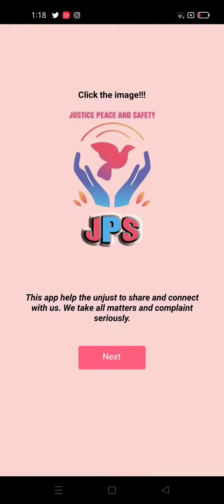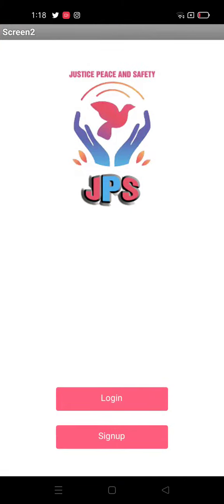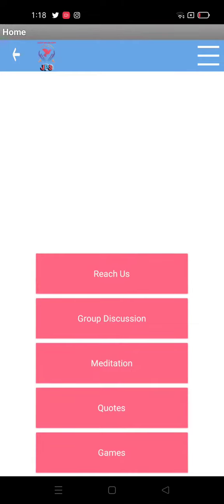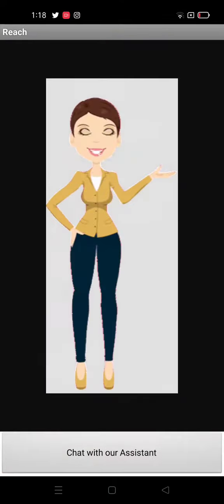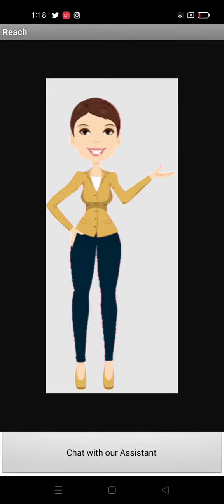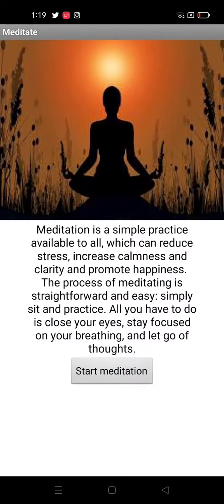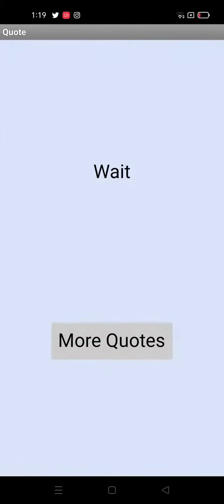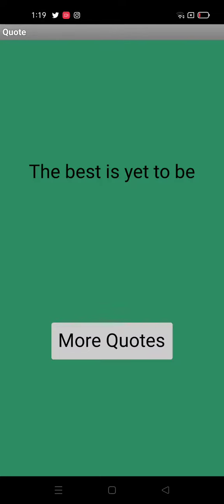pie girls demo video